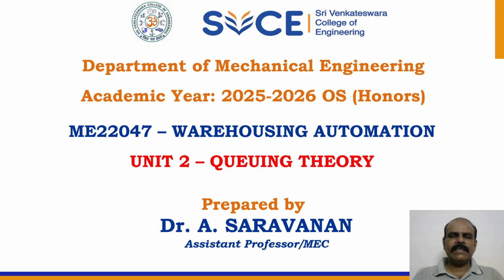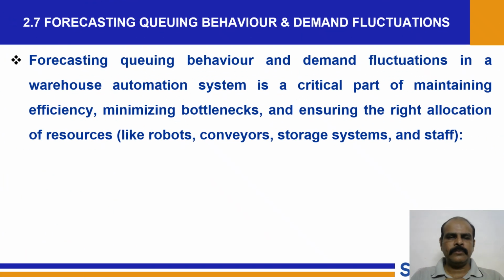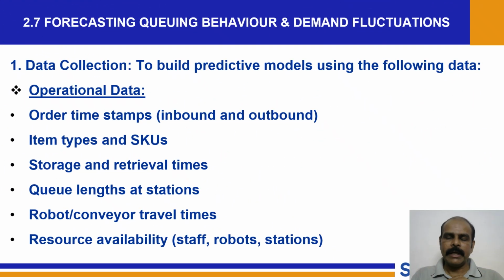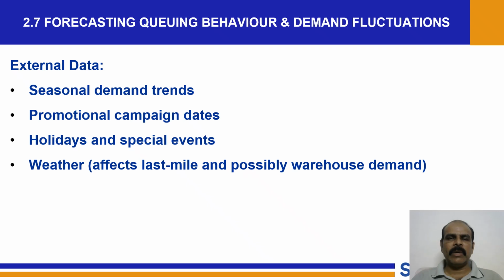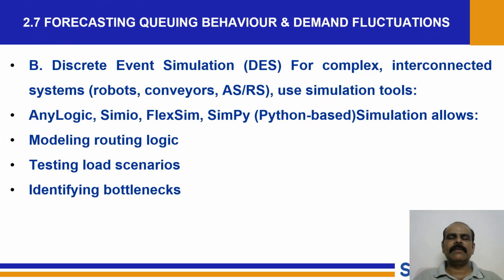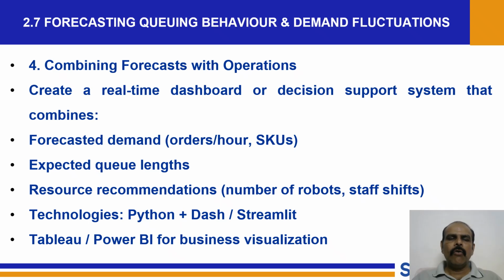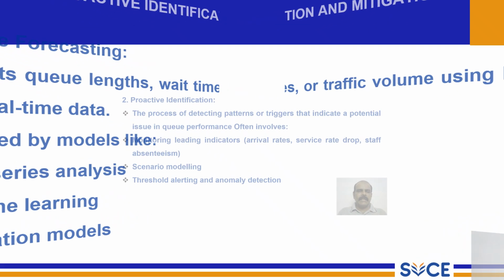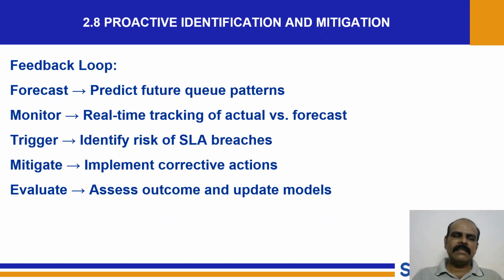ME22047_U2_7 Forecasting queue behaviour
Video lecture on queue forecasting